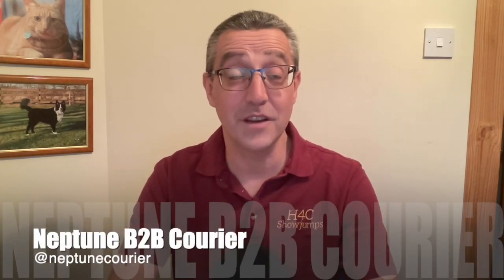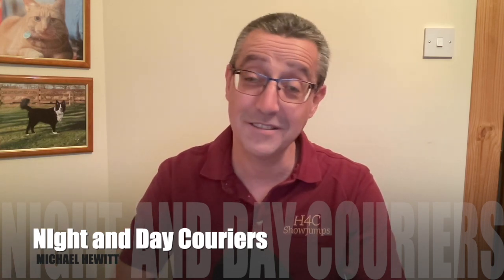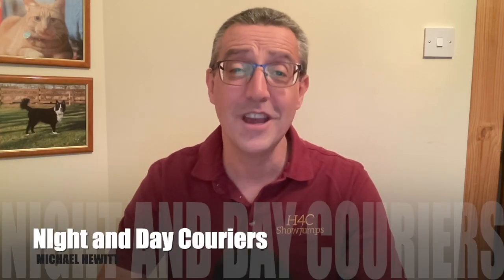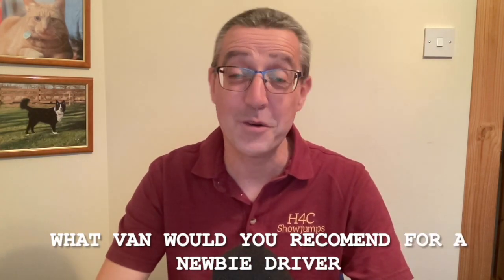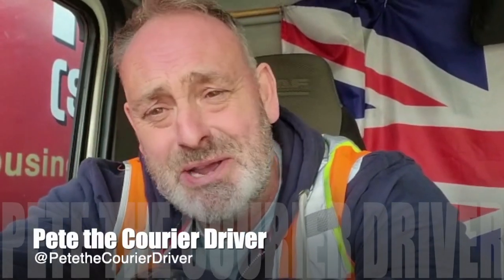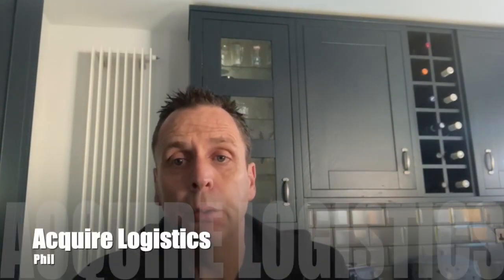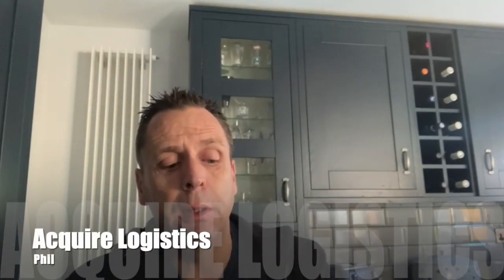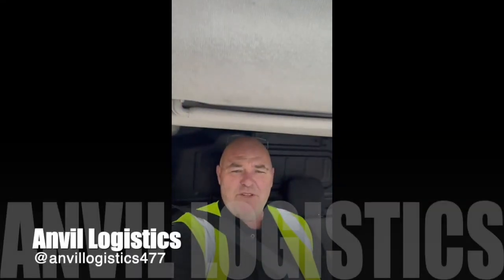Courier UK - Best Van for Starting Out - Collaboration Nov 22 + Shipper Shoutout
Helpful advice from experienced and new drivers on what van a new courier driver should aim for to start their business.

Big thank you to everyone again, great content for this video, cheers guys.

Thanks to lovely wife @thecraftykelpie for pulling all the videos together and editing.  And a shameless plug for the @thecraftykelpie for her own business.